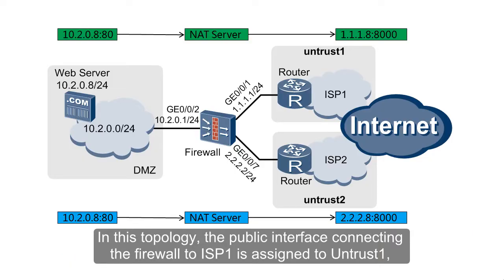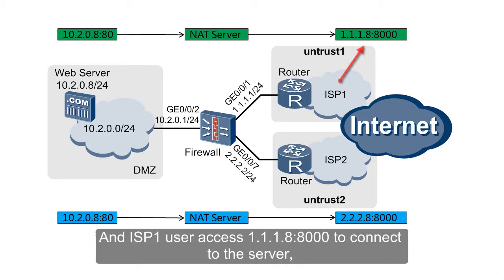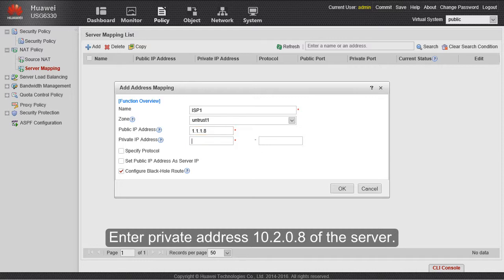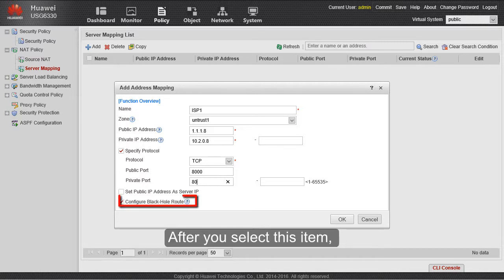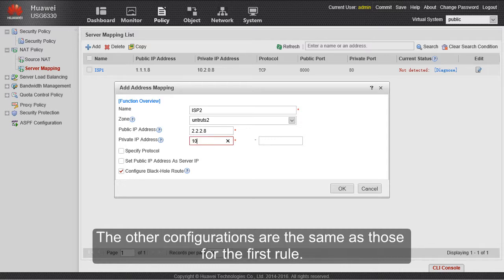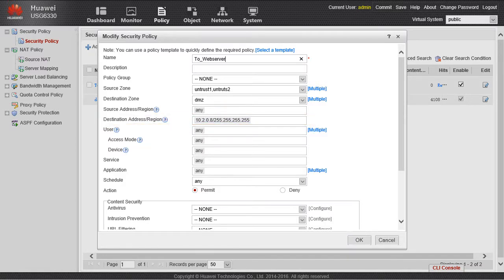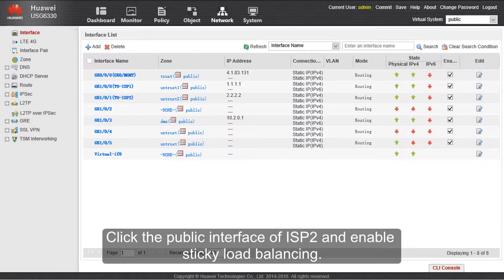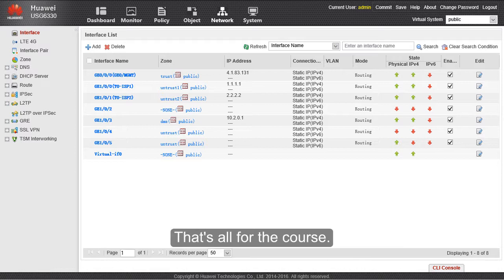Huawei USG6000 Series: Multi-Egress Server Mapping Configuration(3)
Huawei USG6000 series multi-egress server mapping configuration video shows how to configure the multi-egress server mapping on the web UI.
In this multi-egress server mapping, the same public IP address is advertised to different ISPs.